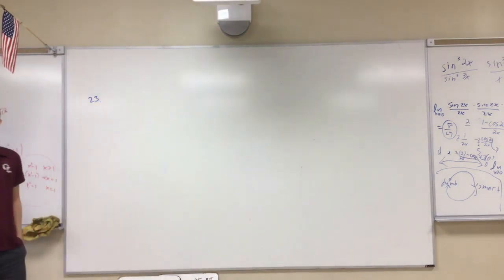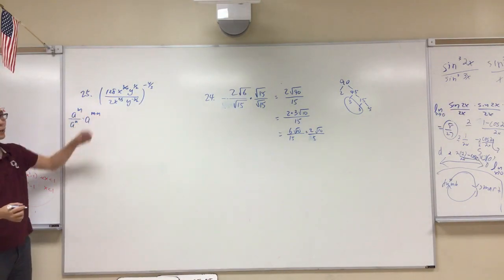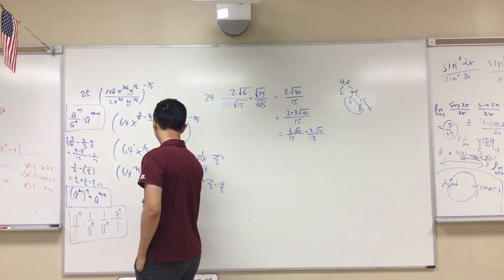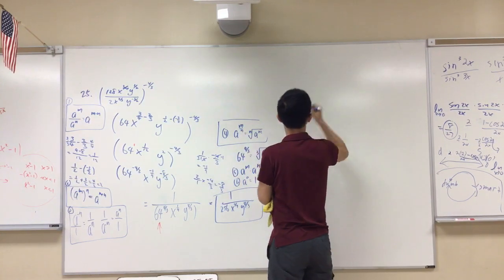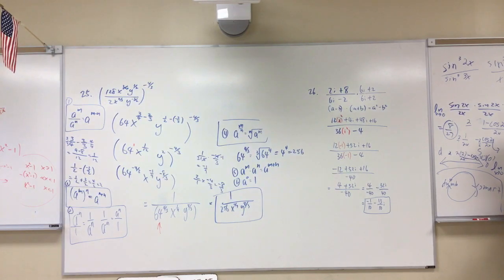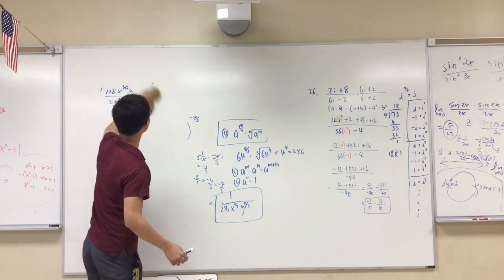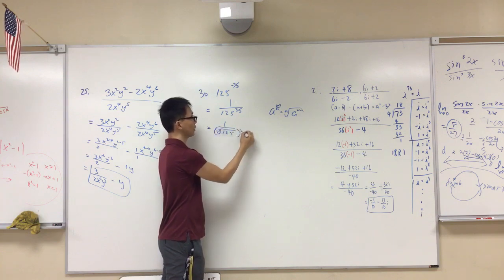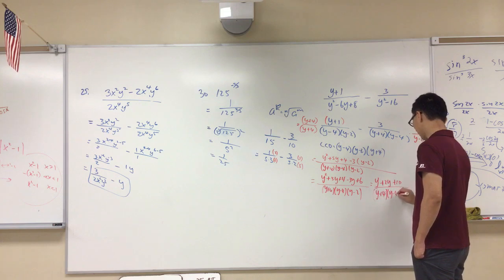Precalculus algebra test review 3